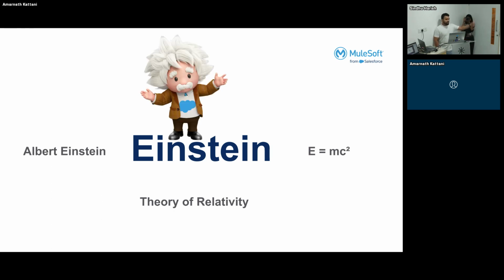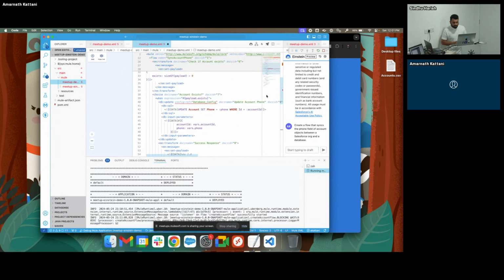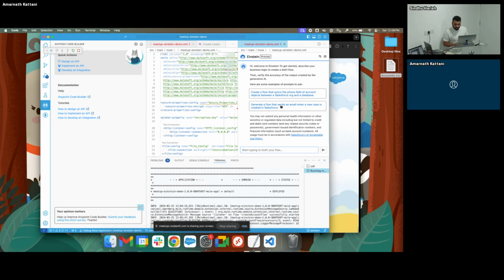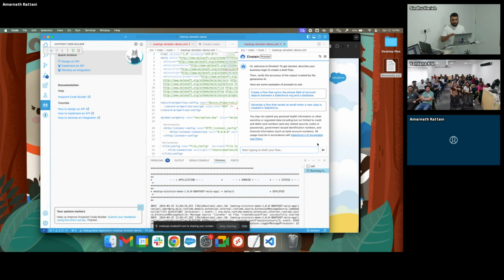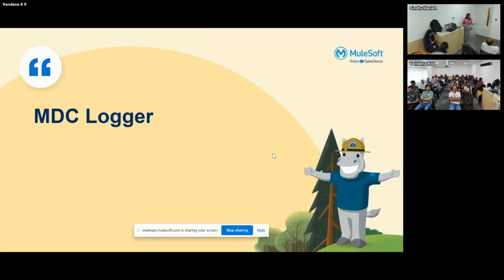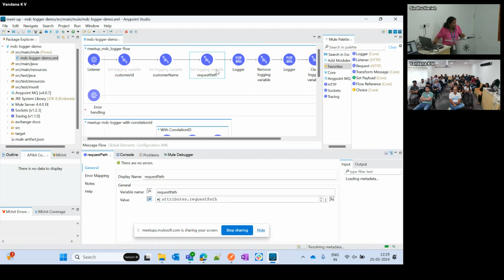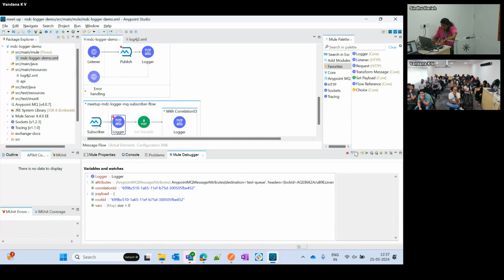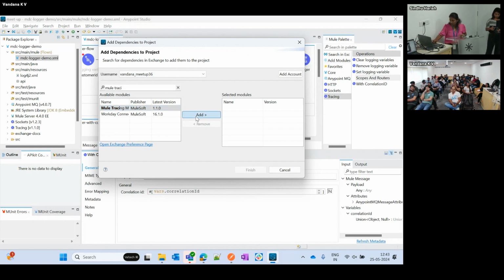Einstien for ACB & MDC logging